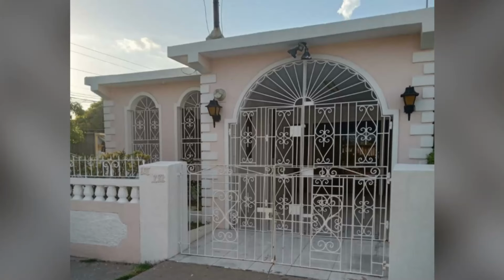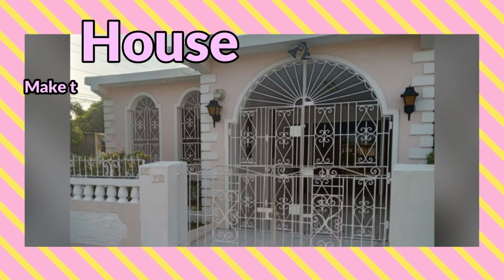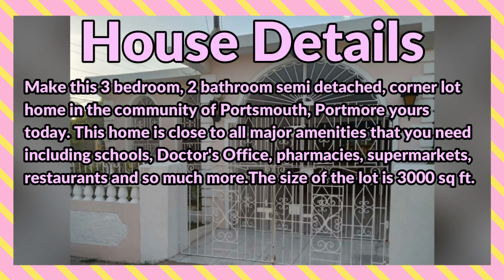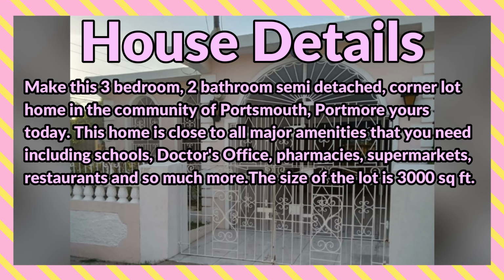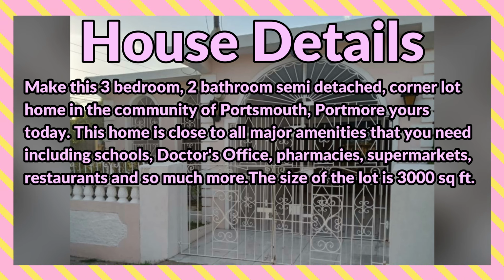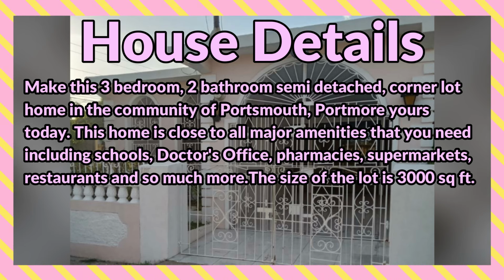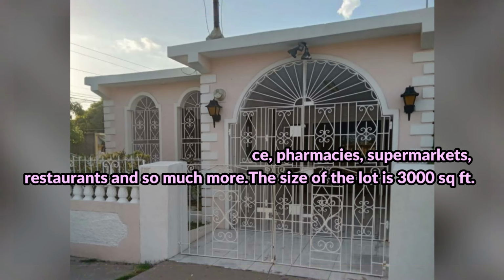3 Bedrooms 2 Bathrooms House For Sale at Fearon Close, Portmouth, Portmore, St. Catherine, Jamaica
Make this 3 bedroom, 2 bathroom semi detached, corner lot home in the community of Portsmouth, Portmore yours today. This home is close to all major amenities that you need including schools, Doctor's Office, pharmacies, supermarkets, restaurants and so much more.

If interested contact the Sales Agent here:
under offer

JMD $16,500,000